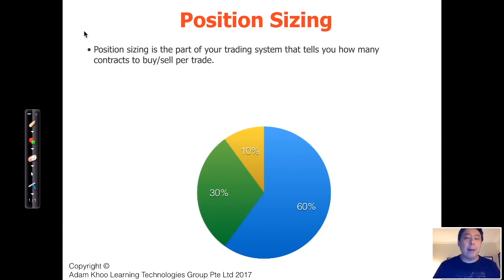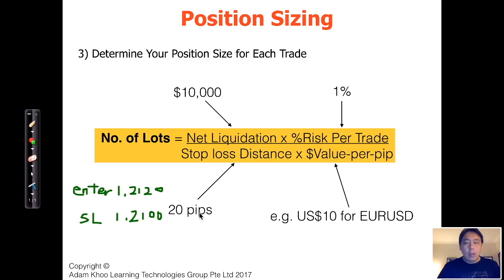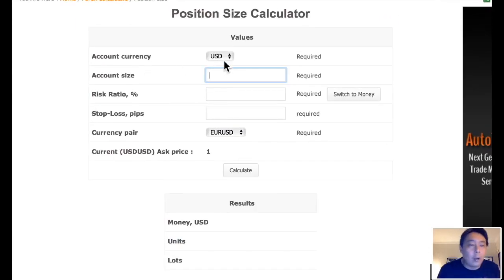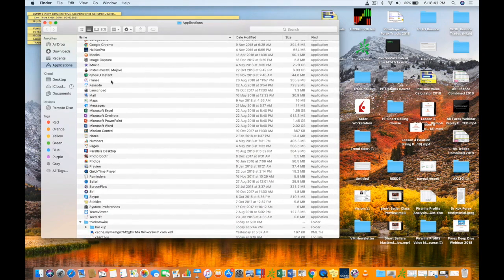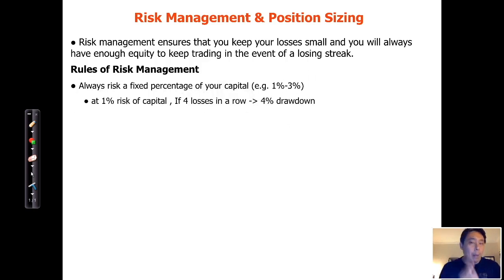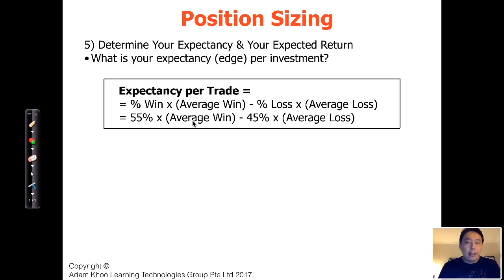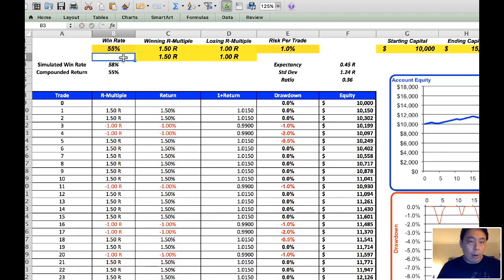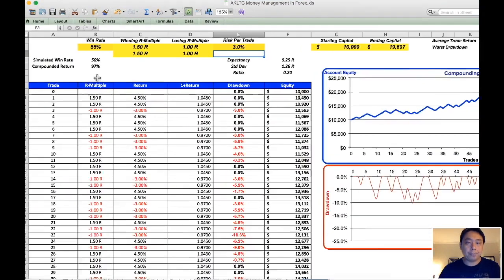(1/3) Định cỡ vị thế